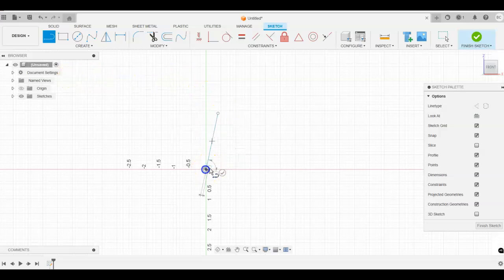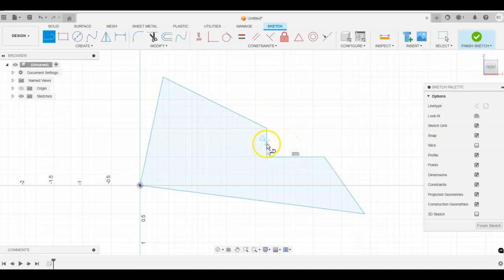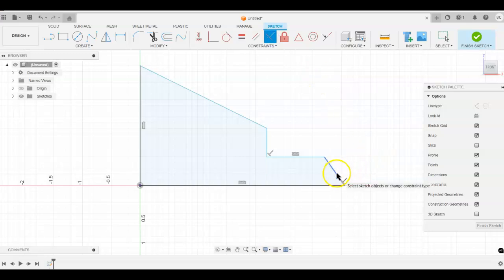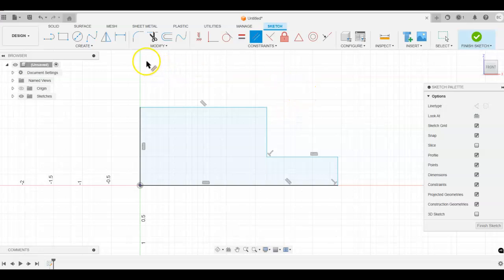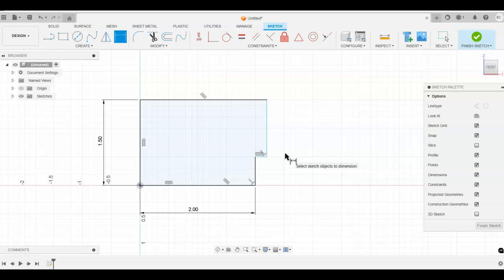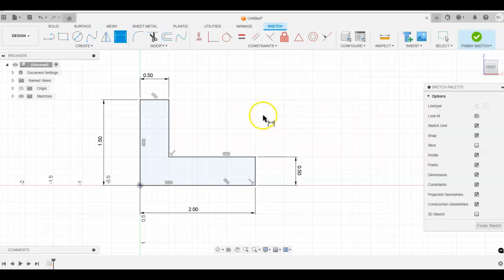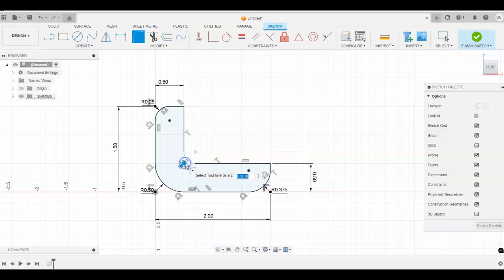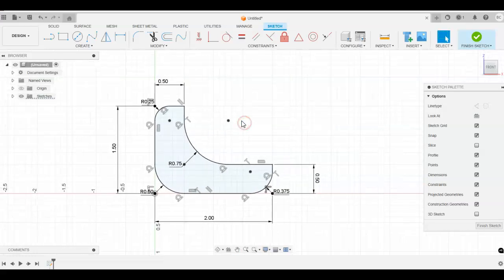Sketch tool - Geometric and Dimensional Constraints, and the Fillet tool